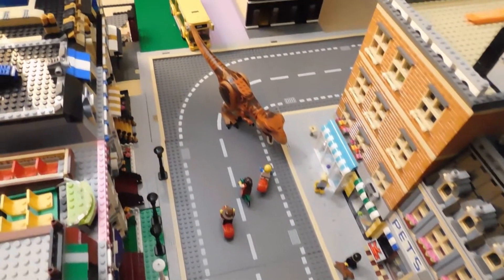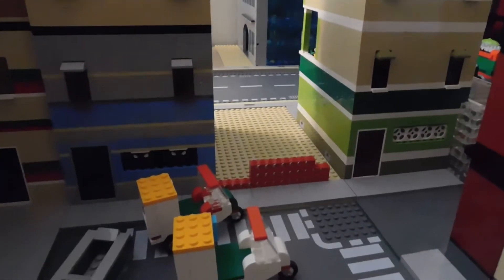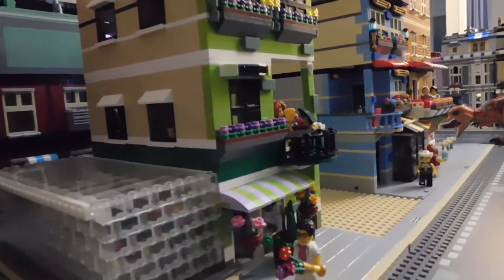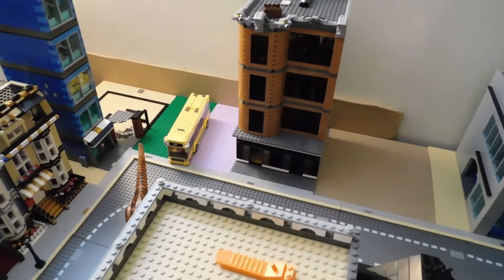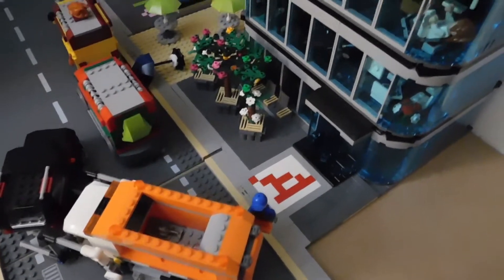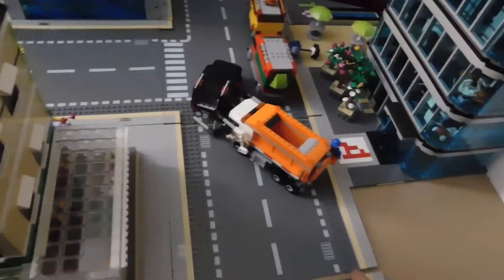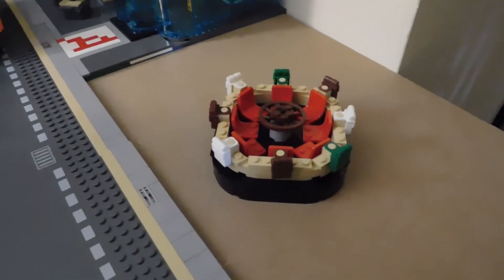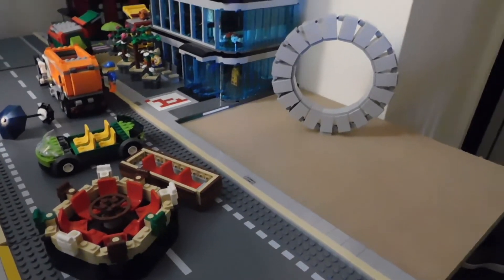LEGO City - Bricklyn, NY Update 6